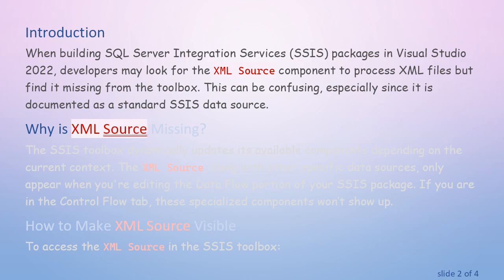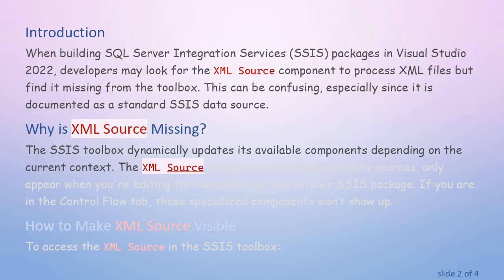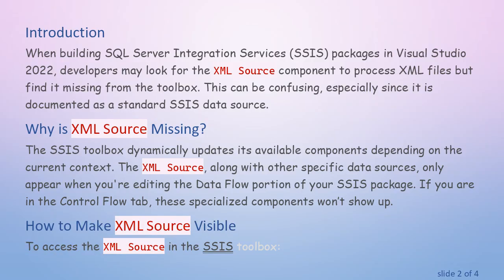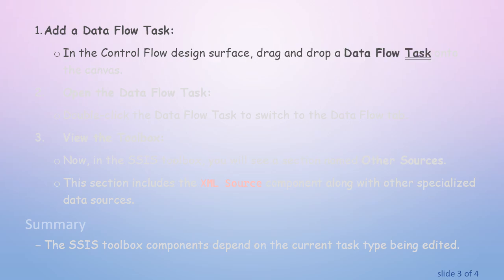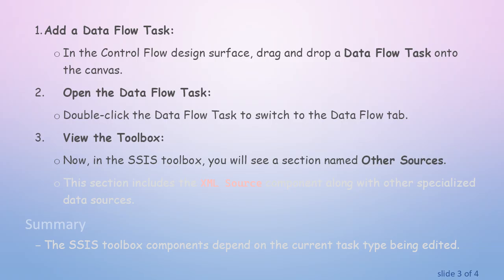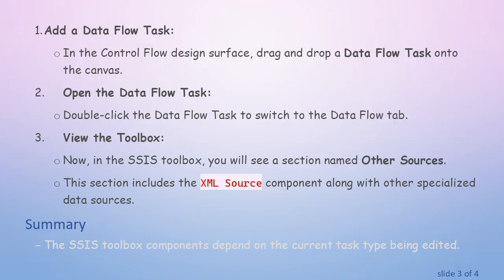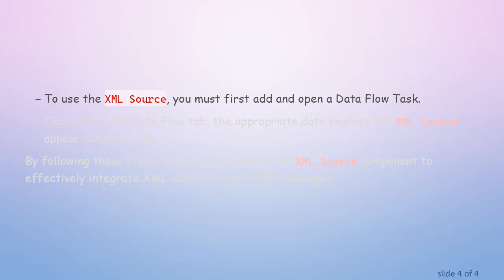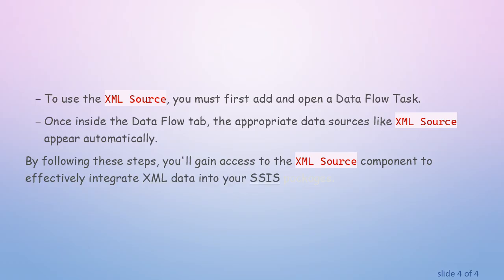How to Find the XML Source Component in SSIS Toolbox for Visual Studio 2022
Learn why the XML Source component is missing in the SSIS toolbox in Visual Studio 2022 and how to reveal it by adding a Data Flow Task.
This video is based on the question asked by the user 'Storphid' ) and on the answer provided by the user 'Storphid' ) at 'Stack Overflow' website. Thanks to these great users and Stackexchange community for their contributions.

Visit these links for original content and any more details, such as alternate solutions, latest updates/developments on topic, comments, revision history etc. For example, the original title of the Question was: "XML Source" and "Other Sources" Missing from SSIS Toolbox in Visual Studio

Introduction

When building SQL Server Integration Services (SSIS) packages in Visual Studio 2022, developers may look for the XML Source component to process XML files but find it missing from the toolbox. This can be confusing, especially since it is documented as a standard SSIS data source.

Why is XML Source Missing?

The SSIS toolbox dynamically updates its available components depending on the current context. The XML Source, along with other specific data sources, only appear when you're editing the Data Flow portion of your SSIS package. If you are in the Control Flow tab, these specialized components won’t show up.

How to Make XML Source Visible

To access the XML Source in the SSIS toolbox:

Add a Data Flow Task:

In the Control Flow design surface, drag and drop a Data Flow Task onto the canvas.

Open the Data Flow Task:

Double-click the Data Flow Task to switch to the Data Flow tab.

View the Toolbox:

Now, in the SSIS toolbox, you will see a section named Other Sources.

This section includes the XML Source component along with other specialized data sources.

Summary

The SSIS toolbox components depend on the current task type being edited.

To use the XML Source, you must first add and open a Data Flow Task.

Once inside the Data Flow tab, the appropriate data sources like XML Source appear automatically.

By following these steps, you'll gain access to the XML Source component to effectively integrate XML data into your SSIS packages.